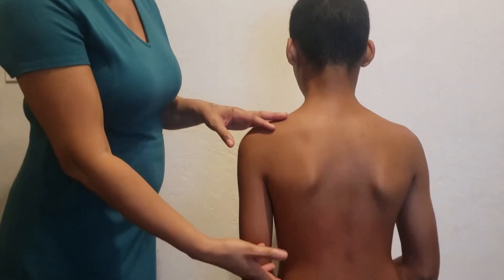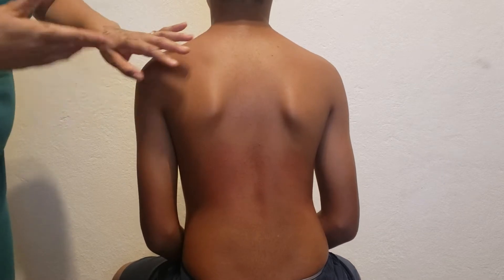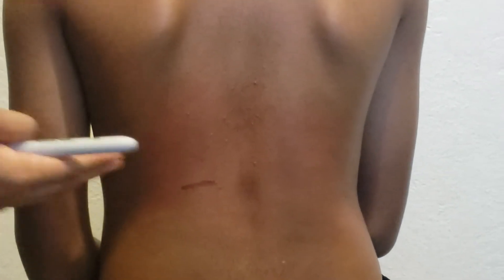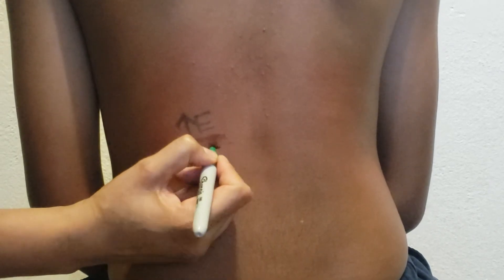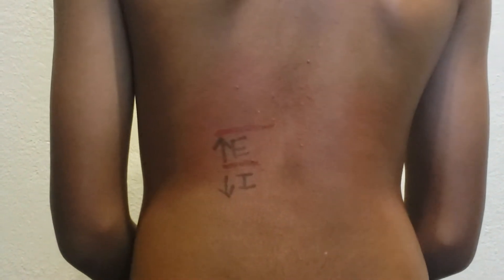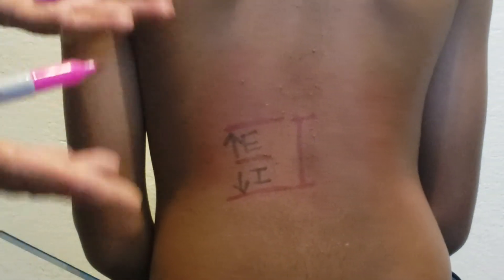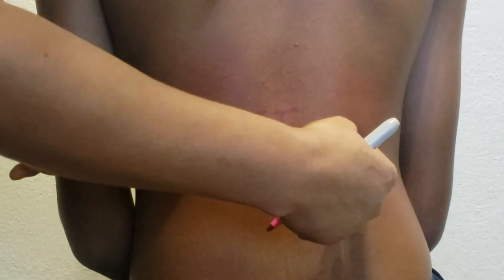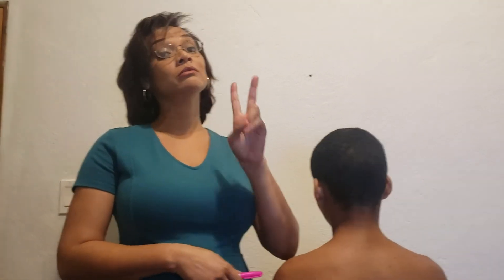Diaphragmatic excursion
20200507_204637